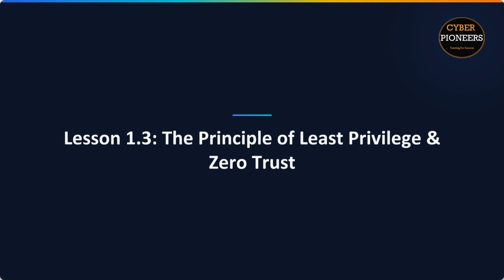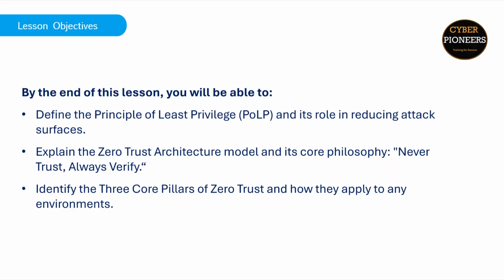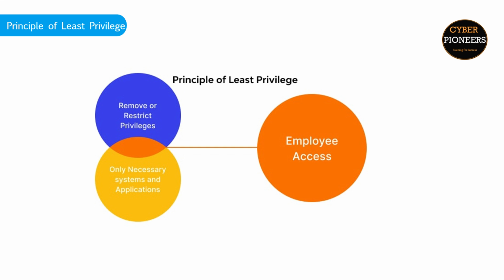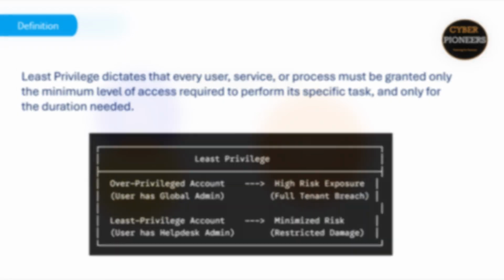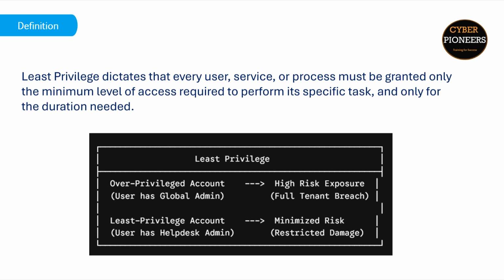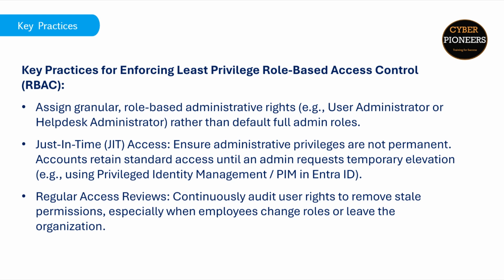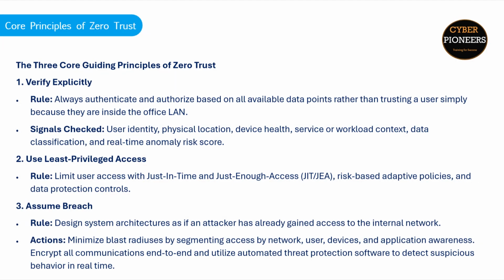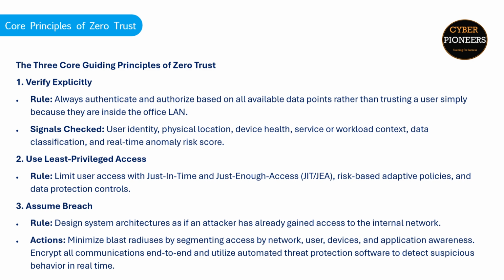The Principle of Least Privilege and Zero Trust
00:00 Introduction
00:33 Lesson Objective
01:01 Principle of Least Privilege
02:43 Key Practices for Enforcing Least Privilege
03:07 Just-In-Time (JIT) Access
04:44 Regular Access Reviews
06:22 Zero Trust
07:41 Core Principles of Zero Trust